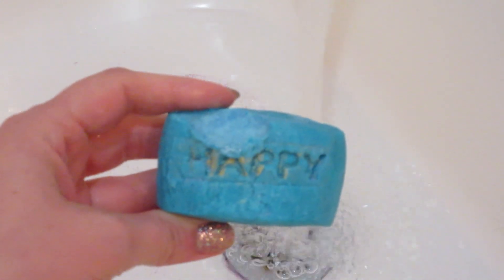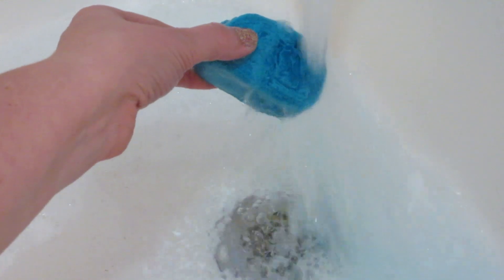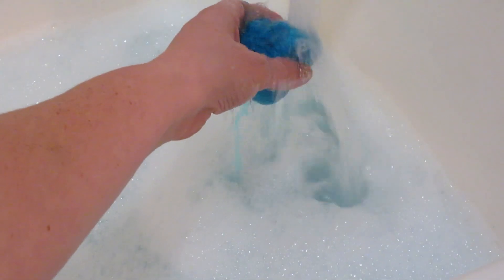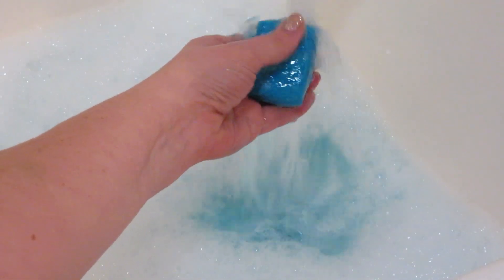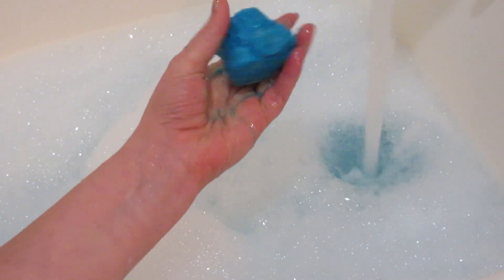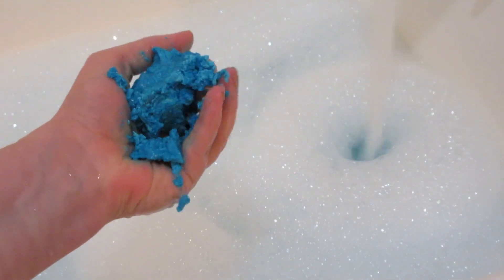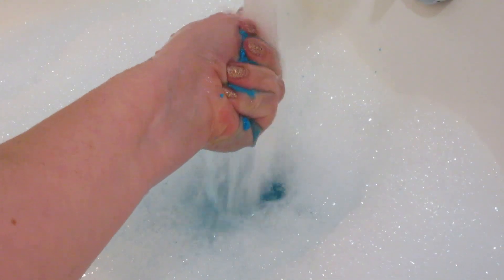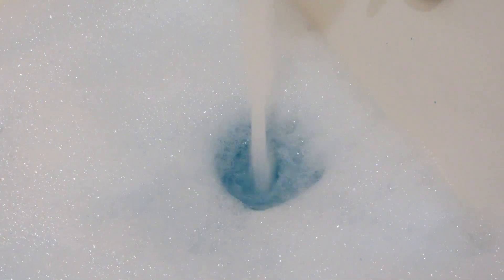LUSH Happy Bubble Bar DEMO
What’s on my nails? Tokyo Twinkle